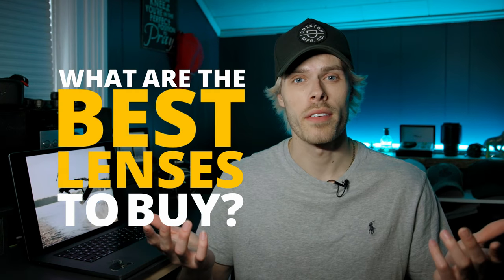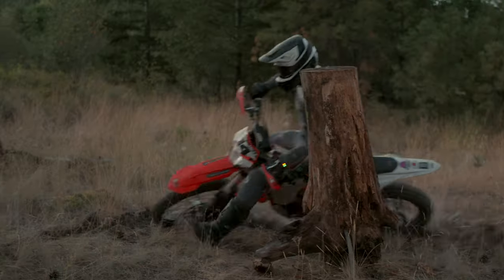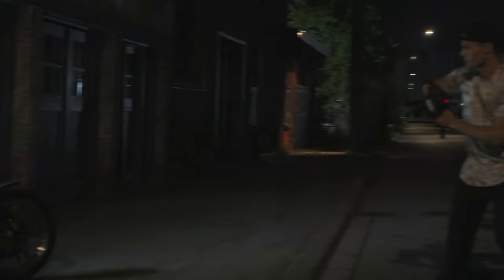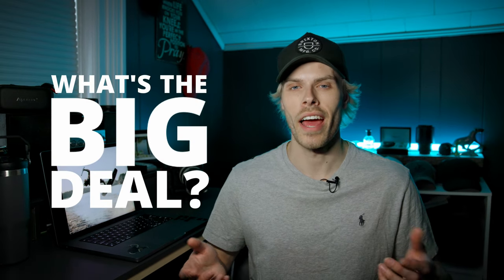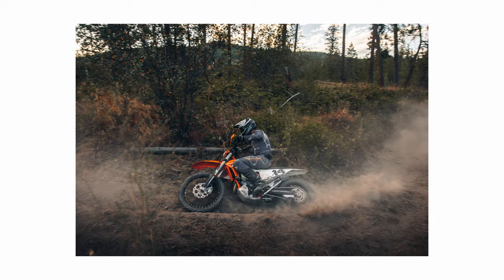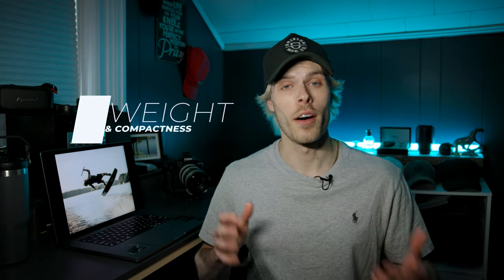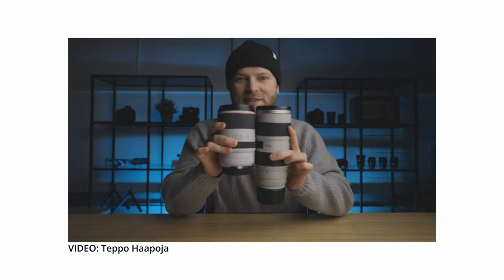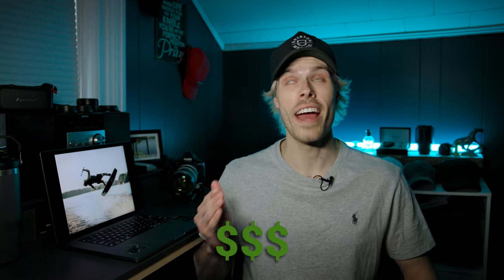Best Camera Lenses for Action Sports Photography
Looking for the best lenses to buy for capturing Action Sports? I break down the best lenses for you to buy and why you'd want to think about buying them.

I'm helping to demystify the process of purchasing a lens and answer your biggest questions when it come to lenses.

Canon R5C
Canon R5C Cage (This cage says for R5 but works on R5C as well)
My Favourite Lens
My Second Favourite Lens
FXLION V-Mount Battery
V-Mount Battery Plate
Hand Strap, Peak Design
On Camera Vlog Mic
Camera Monitor

Storage
Fastest SSD Drive (build this out with case and drive)
Second Fastest SSD Drive

Behind The Scenes Content Set Up
Insta 360 x4
360 Cam Pole
Best Friction Arm

Studio Gear
Key Light
Light Stand -
Goose Neck Desk Light
Tube Light